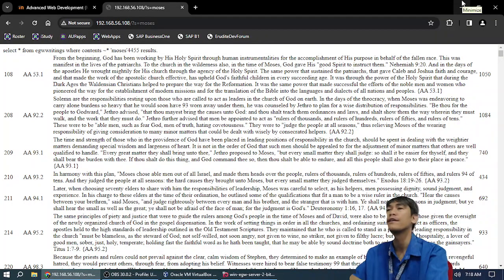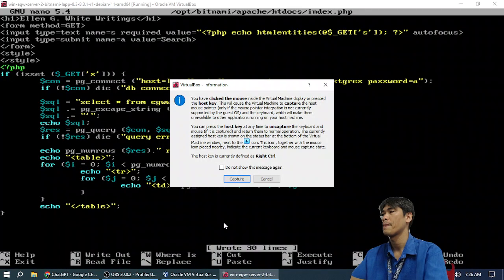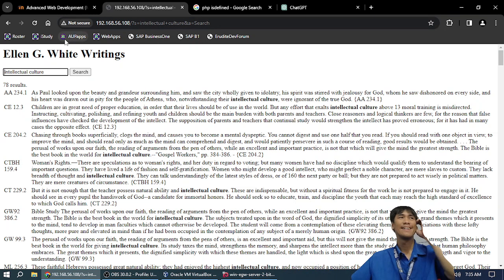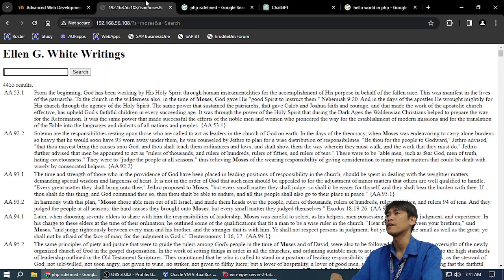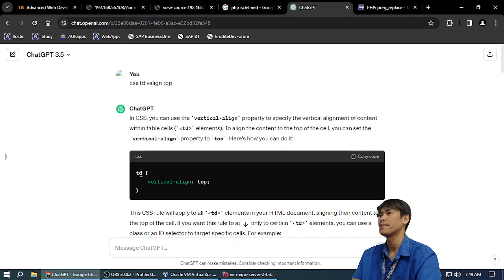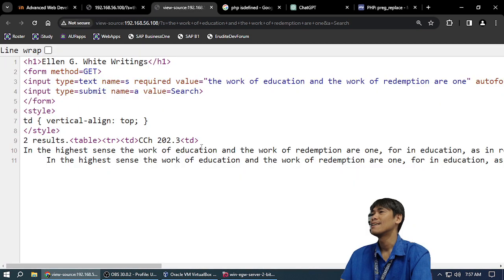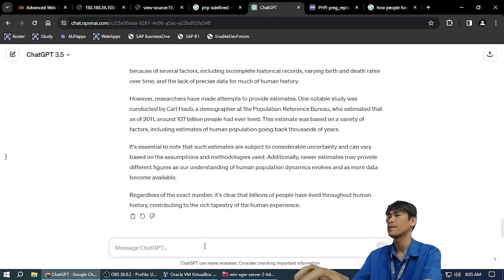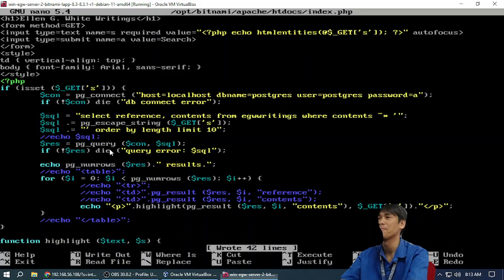egw db webapp UI fixes